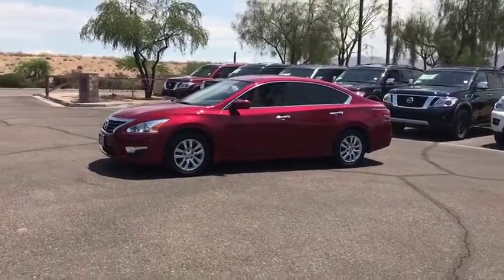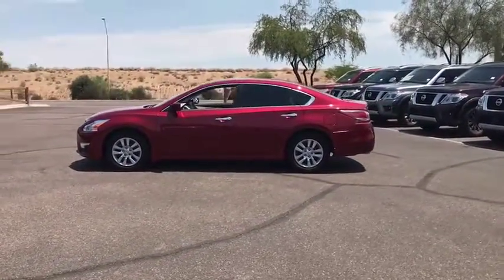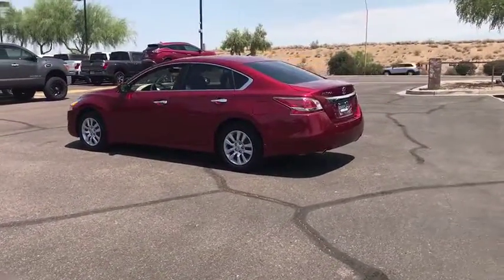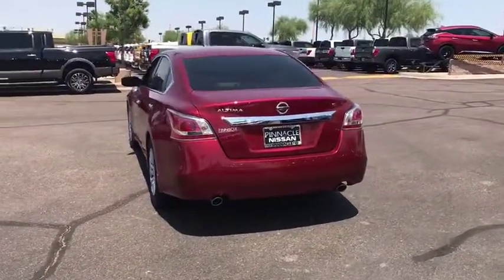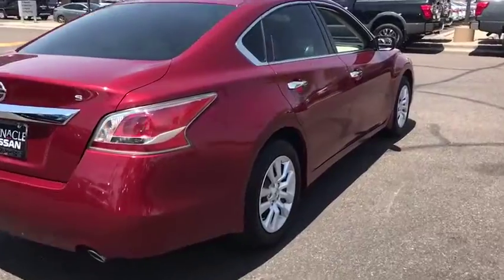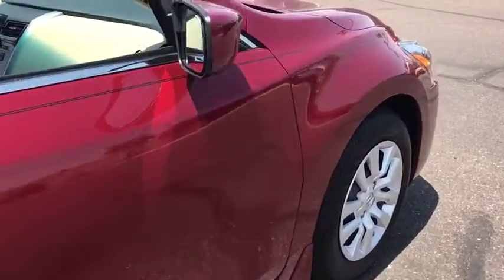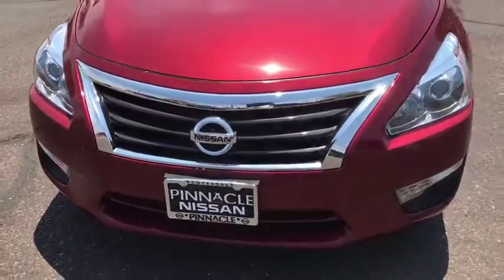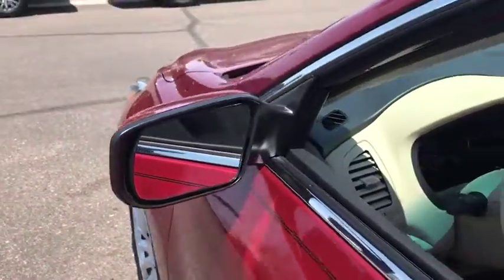2015 Nissan Altima Phoenix, Scottsdale, Peoria, Tempe, Gilbert, AZ N23651B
2015 Nissan Altima 2.5 S - Stock#: N23651B - VIN#: 1N4AL3AP2FC299657

Pinnacle Nissan
7601 E Frank Lloyd Wright Blvd